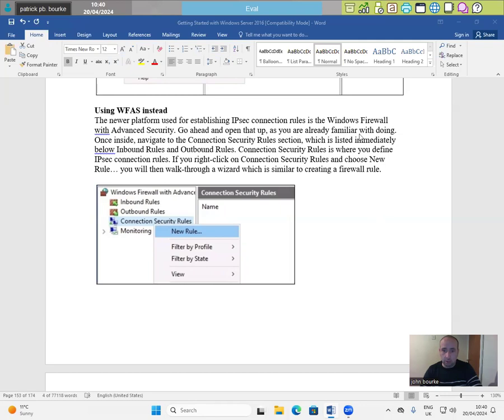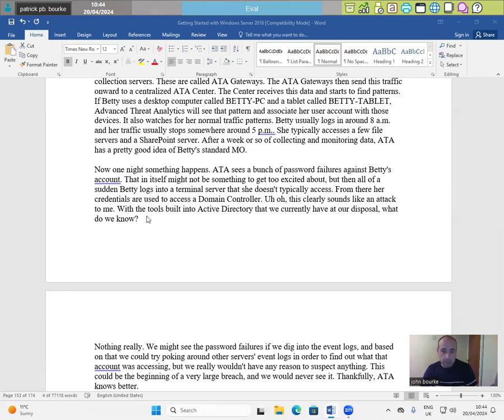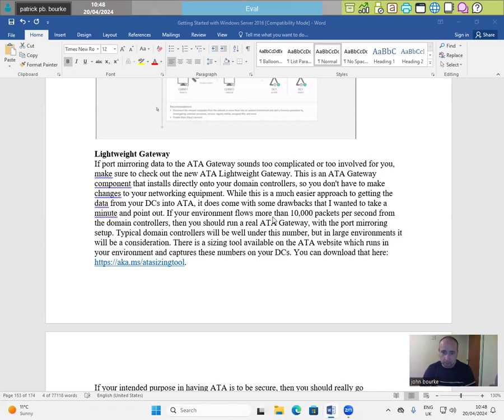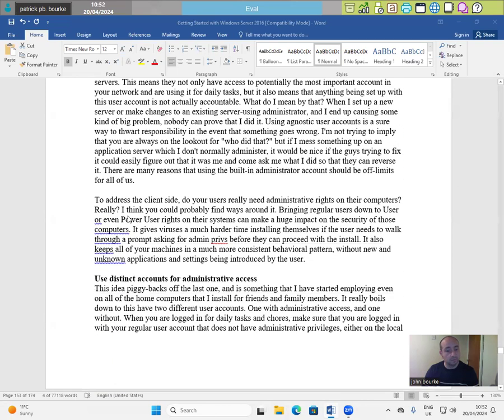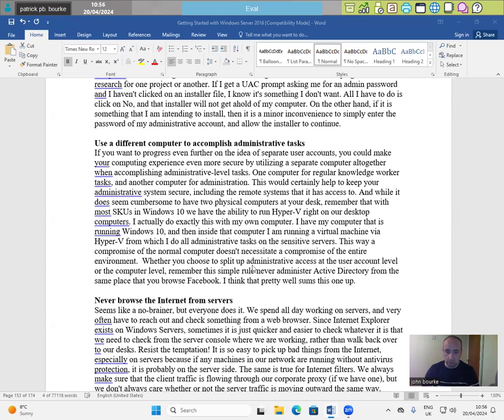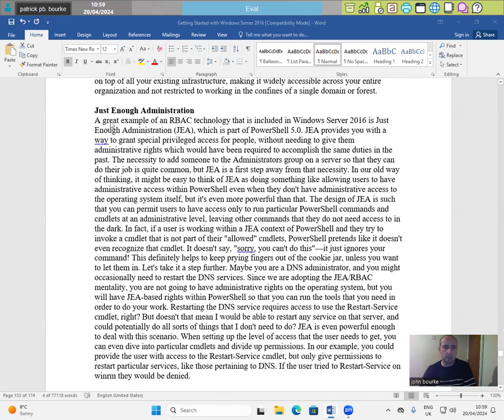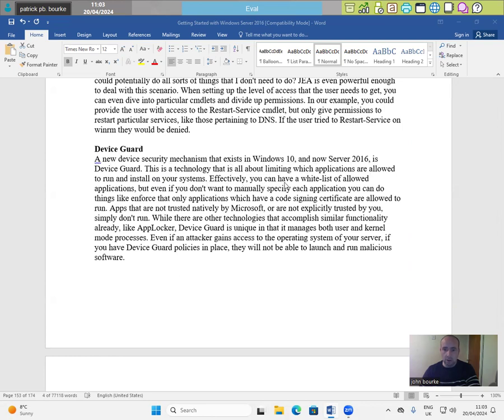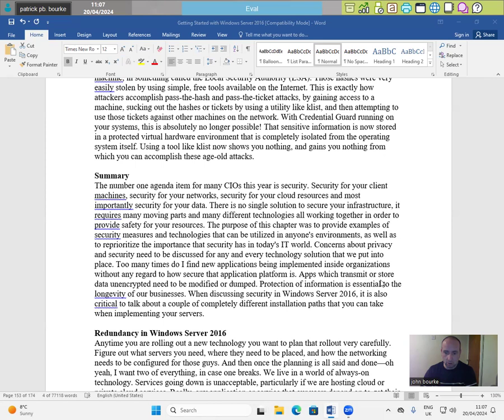Windows Server 2016 part 27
Using WFAS instead
Advanced Threat Analytics
Lightweight Gateway
General security best practices
Get rid of perpetual administrators
Use distinct accounts for administrative access
Use a different computer to accomplish administrative tasks
Never browse the Internet from servers
Role-Based Access Controls
Just Enough Administration
Device Guard
Credential Guard
Summary